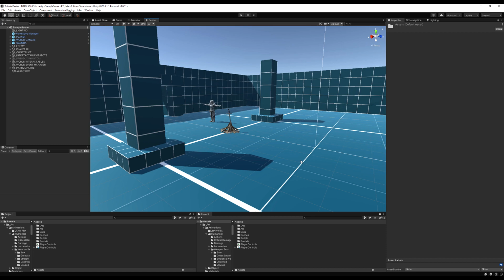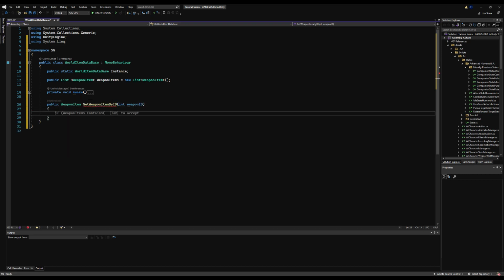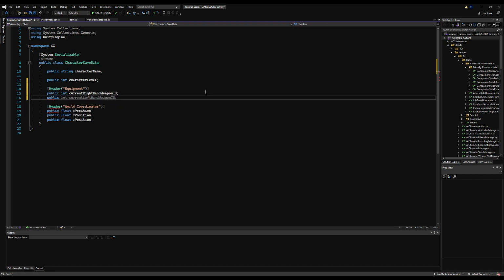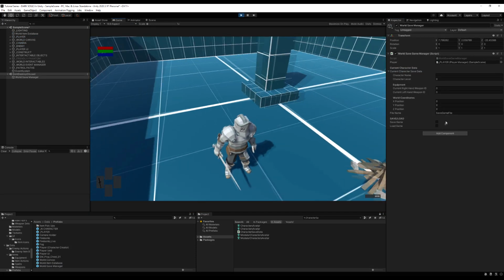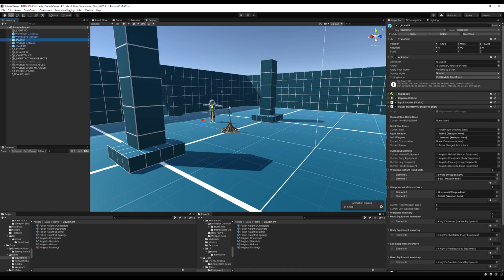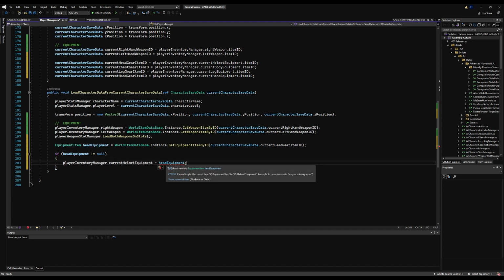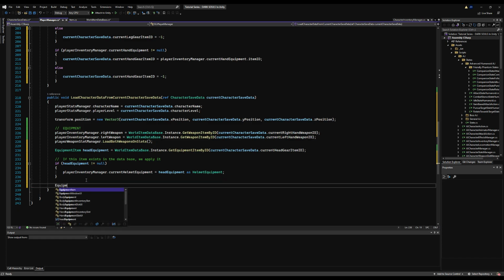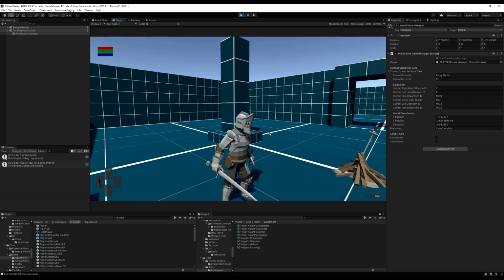Create DARK SOULS in Unity ► EP. 124 GAME SAVING (PT. 3)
In this episode we learn how to make an item database. This will allow us to save the items our character has equipped or is carrying by using their unique item ID. Upon loading our character, we can then use that item ID we previously saved to load the item from the database back onto our character.